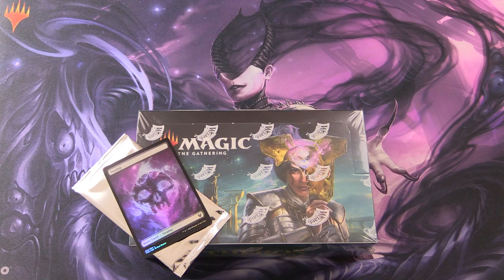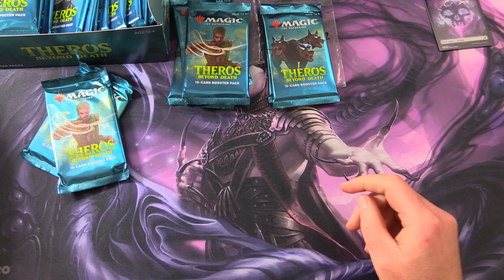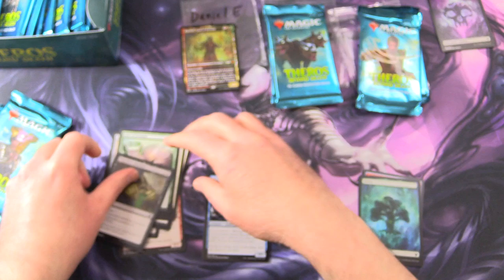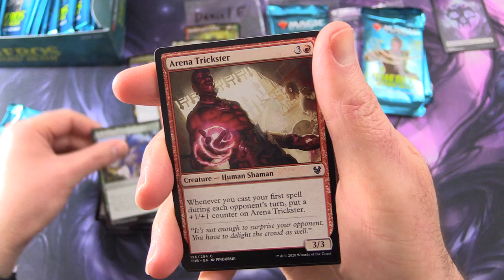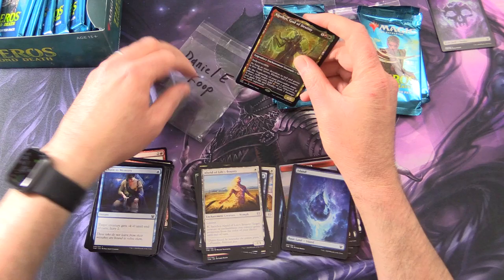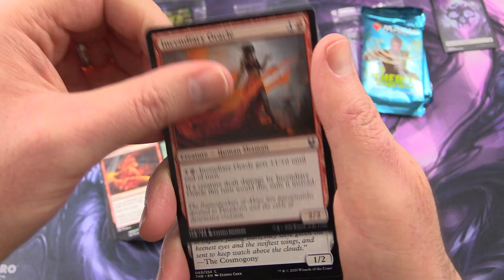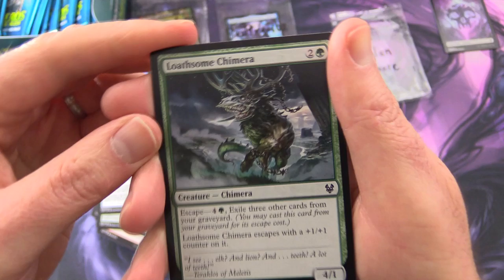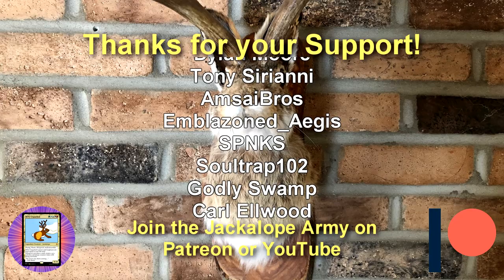Theros: Beyond Death Snack #5 - GOD PULLS!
Unpacking our fourth booster box of Theros: Beyond Death Magic: The Gathering cards for patrons. This is snack #5 in a new series!